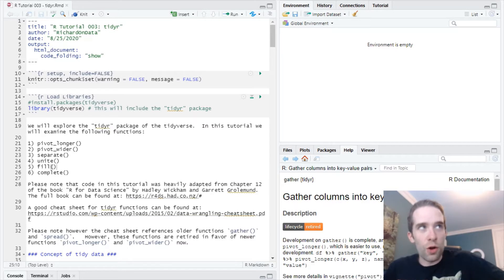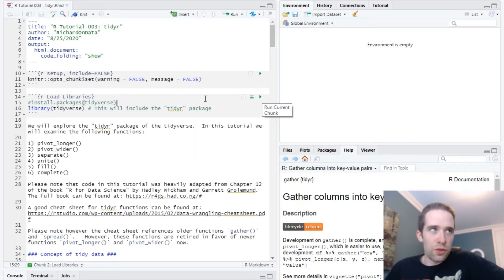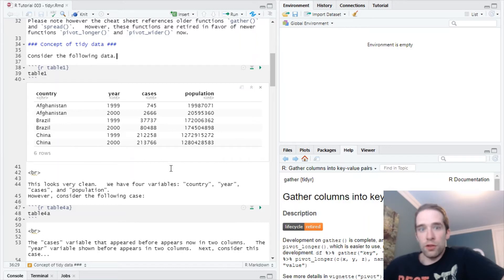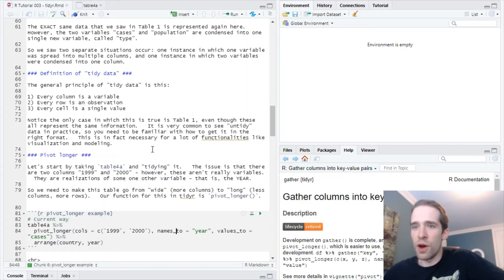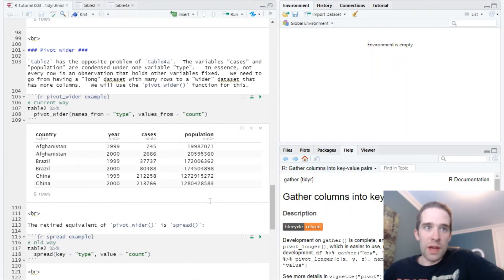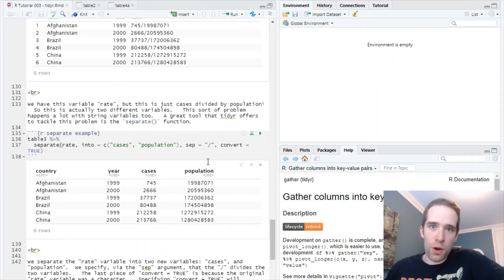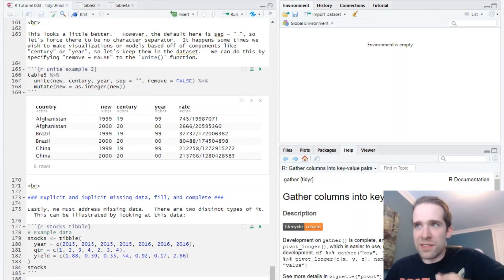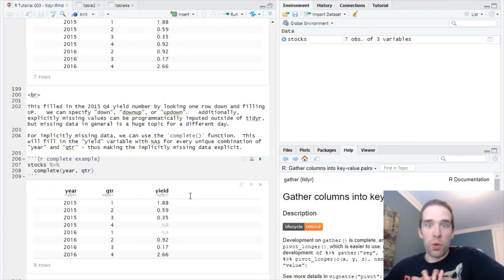Tidying Data in R with "tidyr" | R Tutorial (2020)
In this video I show you how to tidy data in R, using the package "tidyr" from the tidyverse.   Functions covered include pivot_longer() for going from wide to long format, pivot_wider() for going from long to wide format, separate() for breaking a column into multiple, unite() for bringing multiple columns into one, and fill() and complete() for handling explicitly or implicitly missing data.

Please note that code in this tutorial was adapted from Chapters 5 and 13 of the book "R for Data Science" by Hadley Wickham and Garrett Grolemund.

A good cheat sheet for "tidyr" functions can be found

BTC: 3LM5d1vibhp1F7pcxAFX8Ys1DM6XLUoNVL
ETH: 0x3CfC599C4c1040963B644780a0E62d45999bE9D8
LTC: MH8yPjvSmKvpmRRmufofjRB9hnRAFHfx32